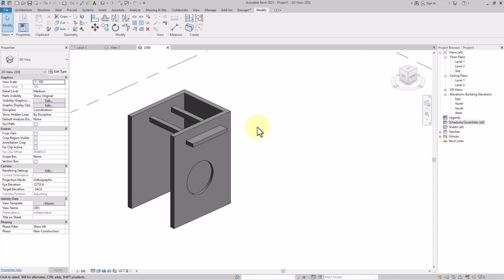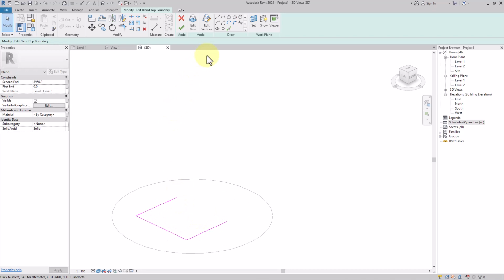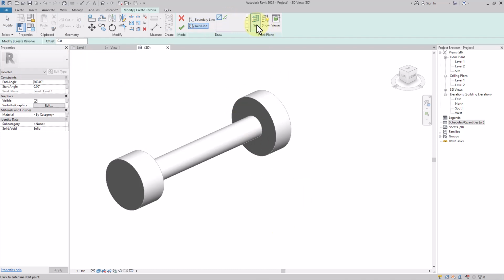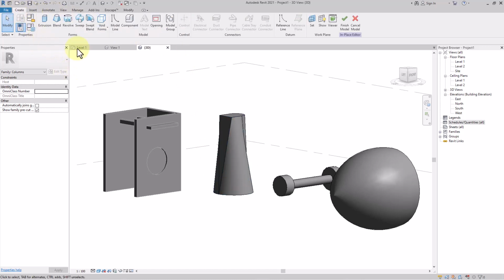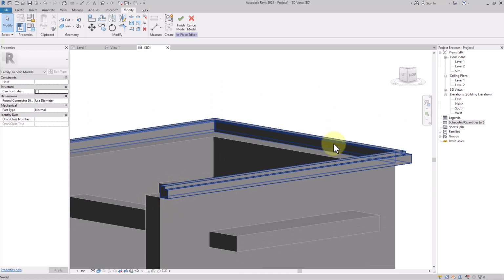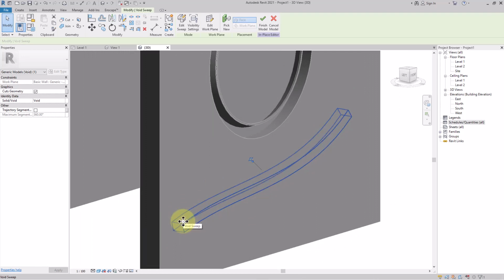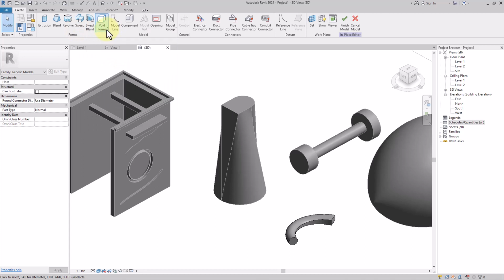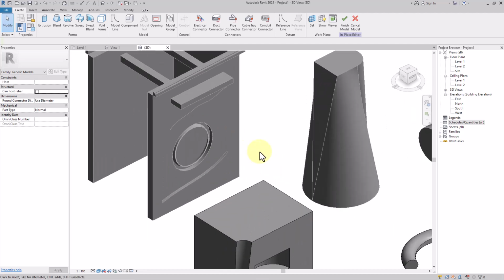Model In-Place Component in Revit | Blend, Revolve, Sweep, Swept Blend & Void Command Tutorial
About This Video:
Hello Everyone! This video is very important for those who want to start creating their own model in Revit and assign parameters to it. This video will explain how to use Blend, Revolve, Sweep, Swept Blend, and Void Actions in Revit Architecture in detail.

About Me:
Hello Everyone! My name is Hammad Sayed and I welcome all of you on my channel. I'm a certified trainer of Graphic Designing, Video Editing, Motion Graphics, 3D Design, and Digital Marketing with 10 years of professional teaching experience.
My aim is to provide free e-learning education about design applications used in various fields of design like graphic, web, fashion, architectural, and interior designing with unique techniques & tools, theories, and concepts. you can learn from wherever you are at zero cost yes it is totally free from scratch to finish, and you will become an absolute professional.